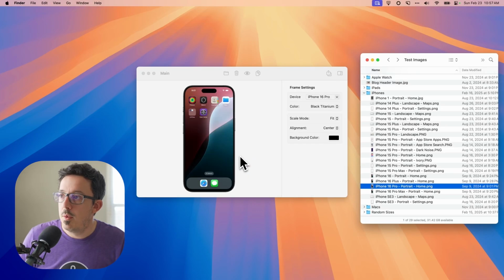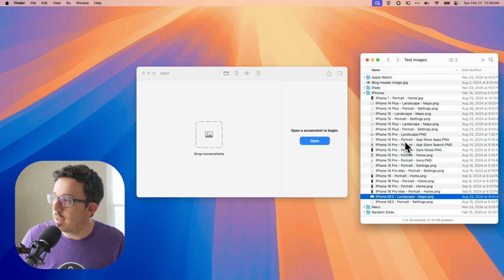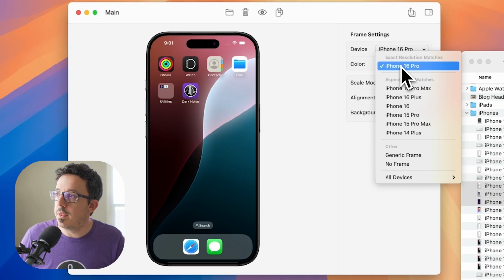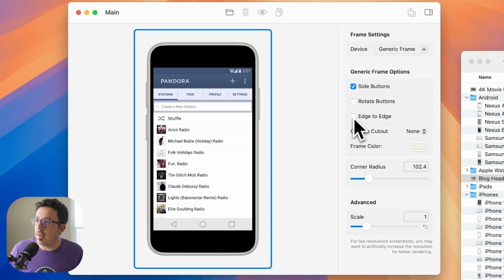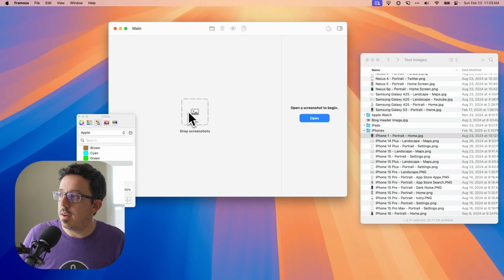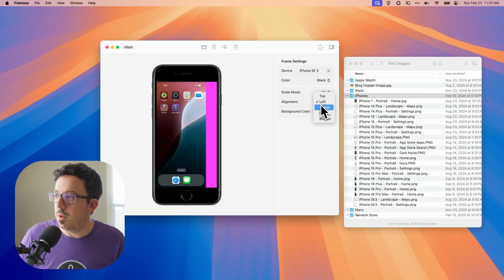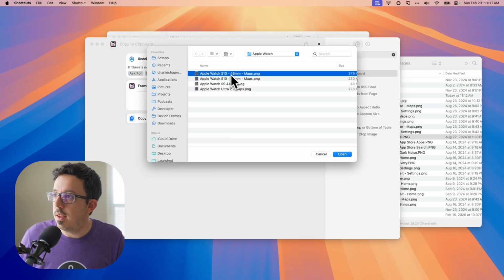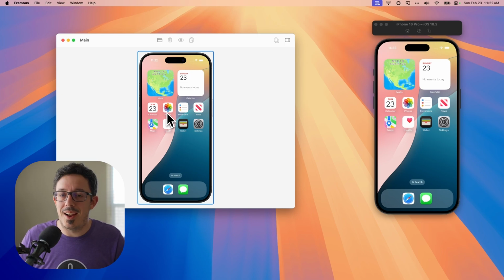Framous Walkthrough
Charlie Chapman walks you through how to add device frames around your screenshots with Framous.